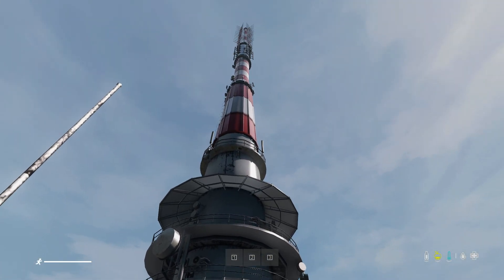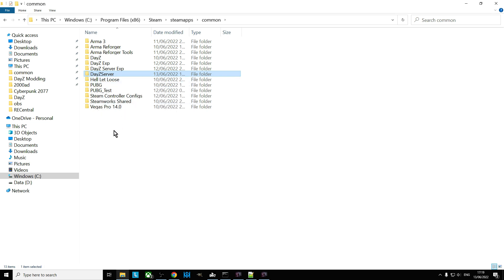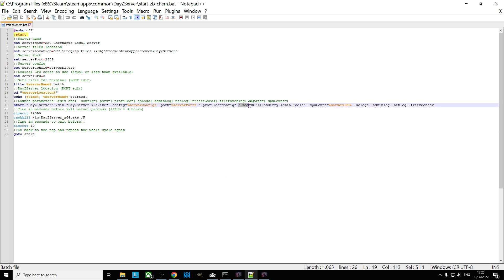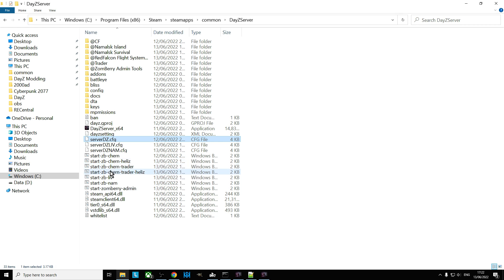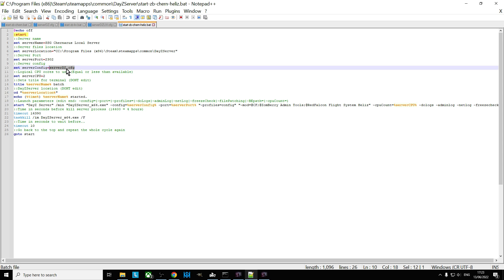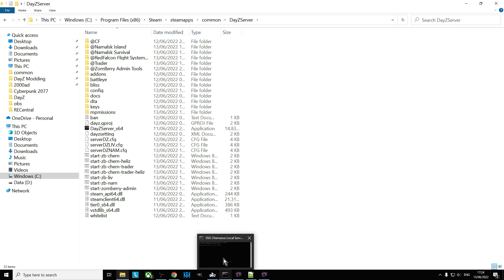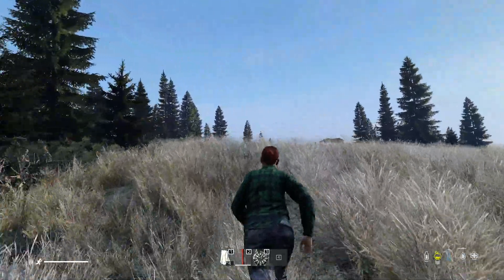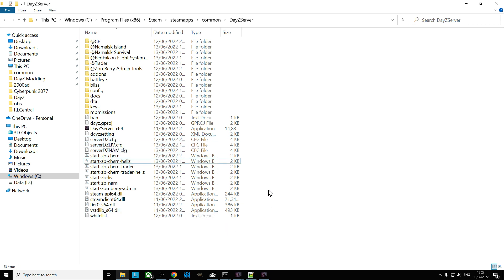Can You, & How To, Run Multiple Local DayZ Servers With Different Maps & Mods On Your PC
In this video tutorial, I show you how to run lots of different DayZ Servers on your local pc - with custom combinations of maps and mods!
Thanks, Rob.